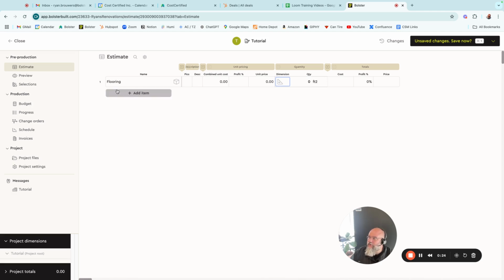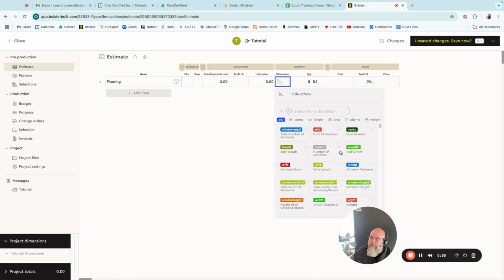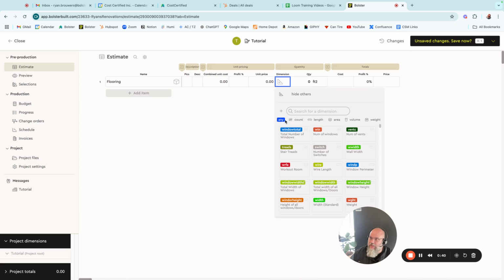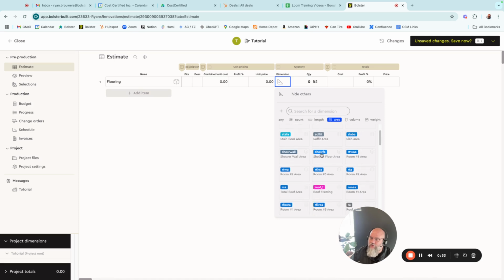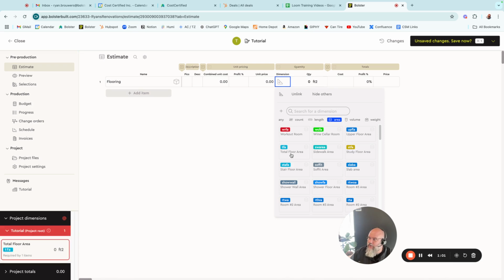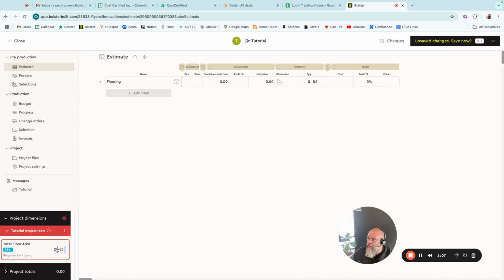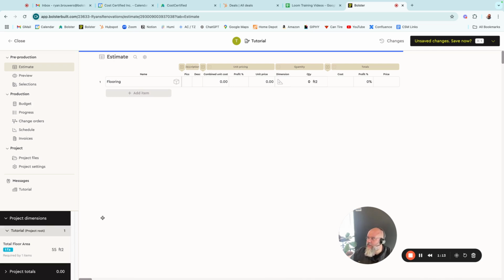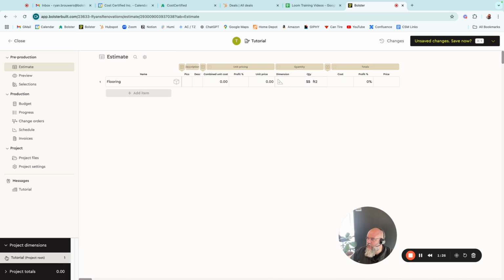How to use dimension boxes / tabs - Getting started - Bolster Academy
How To Use Dimension Boxes/Tab

Prefer to read?

The Dimension Box in Bolster is a powerful tool designed to enhance your workflow by allowing precise control over object dimensions within your projects.